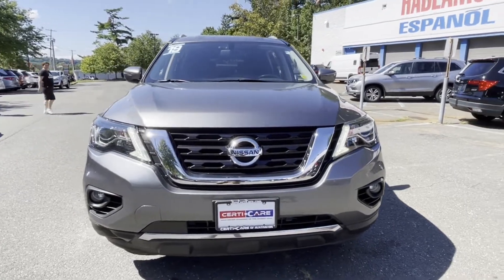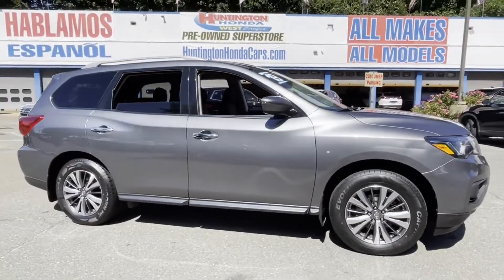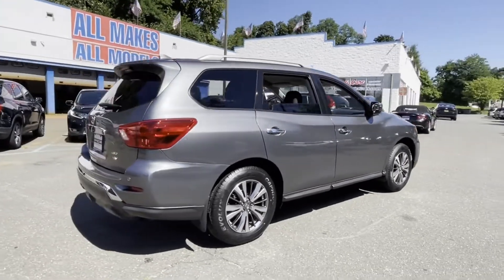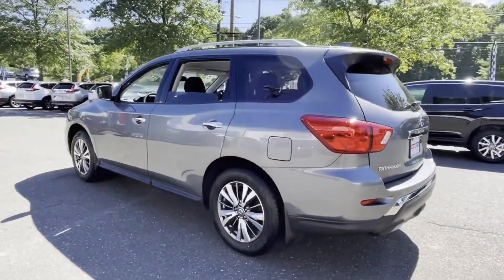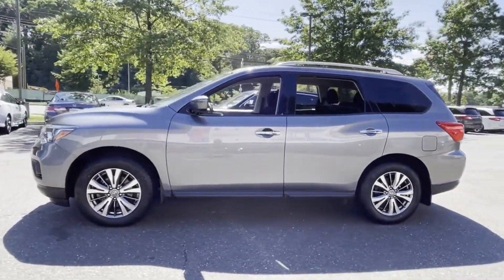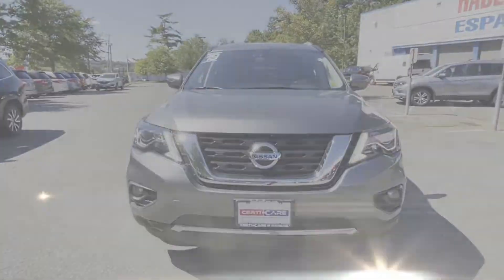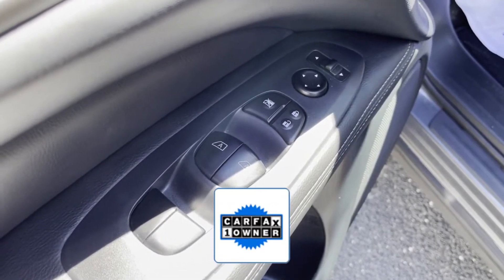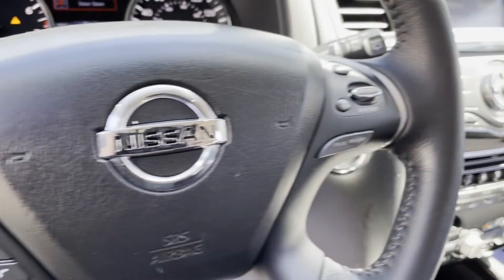Used 2019 Nissan Pathfinder SV Huntington, Commack, Dix Hills, Huntington Station, South Huntington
2019 Nissan Pathfinder SV 5N1DR2MM1KC651148 Video

This 2019 Nissan Pathfinder SV 5N1DR2MM1KC651148 is full of phenomenal features such as: